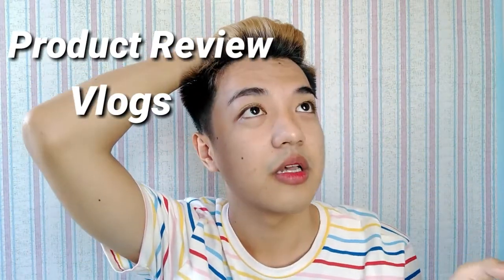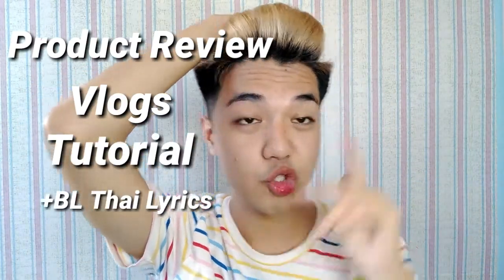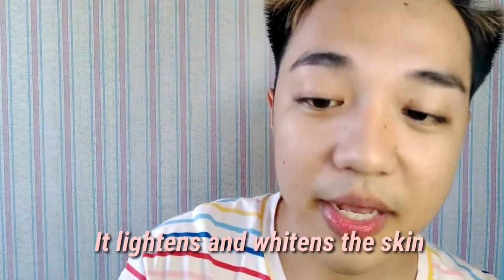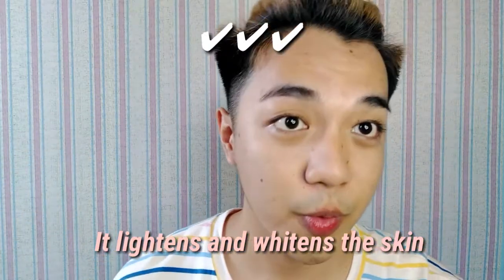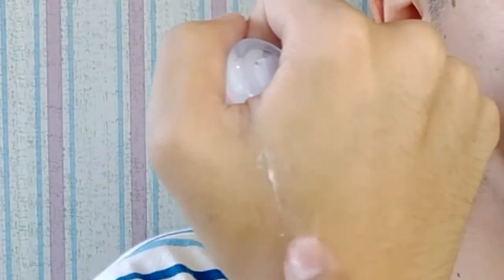HOW TO REMOVE ACNE SCARS | EVERWHITE LIGHTENING CREAM REVIEW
Sawadee Everyone! (Hi🙏👋)
It's been how many months since I last posted a video. Today I am going to review another beauty product again. This is EVERWHITE lightening cream. This product claims that it can:

•LIGHTEN AND WHITENS THE SKIN
•MAKES PORES SMALLER
•SMOOTHENS SKIN TEXTURE
•ACNE SCARS REMOVER

And indeed this product is very effective on REMOVING ACNE SCARS! If you want to know more if the claims of this product works on me just keep on watching😊

For a more professional product review about this product please watch this review:

Khob khun na krup❤ (Thank you)

Special thanks to:

For my intro and outro music